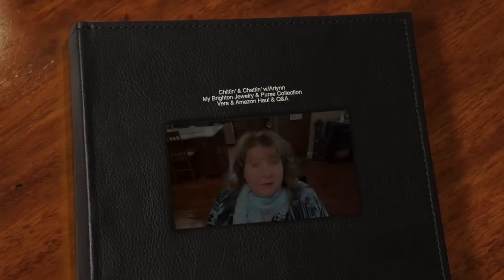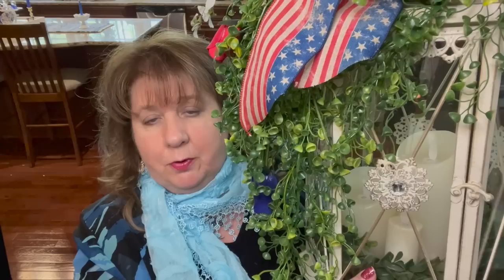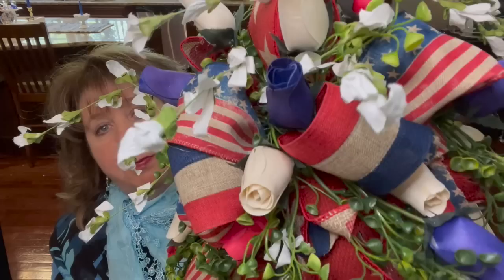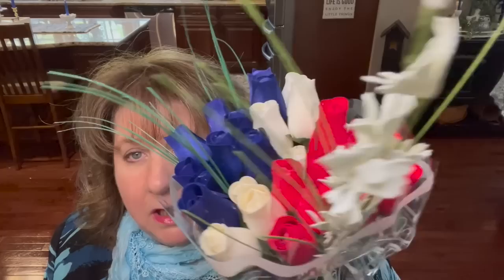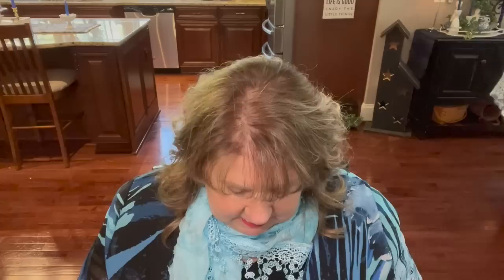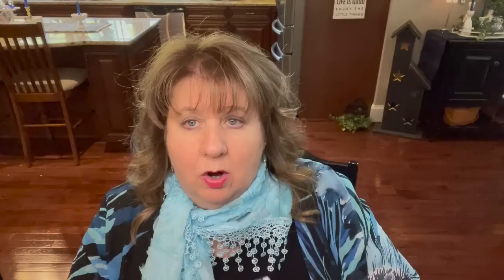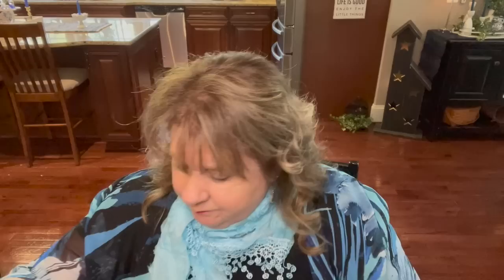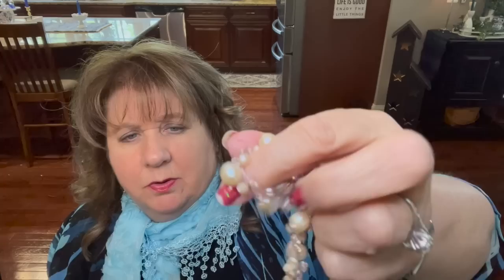Chittin’ & Chattin’ w/Arlynn: My Brighton Jewelry & Purse Collection / Vera & Amazon Haul & Q&A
Hi Everyone! I hope that you are having a wonderful Friday!! And I hope that you enjoy this little ditty where I talk about this and that and share that and this. ;) Much love and hugs all around! 💗

Brighton (all of my jewelry and purses are not brand new, I encourage you to search Ebay too):

~Here is a link to my video where I made that Patriotic Funky Bow Topper (I cannot locate the video where I tweaked to be what it was in today's video, but, y'all will get the drift as to how I created it in this linked video):

~My Snippers (Wire Cutters):

~My Hot Glue Gun: